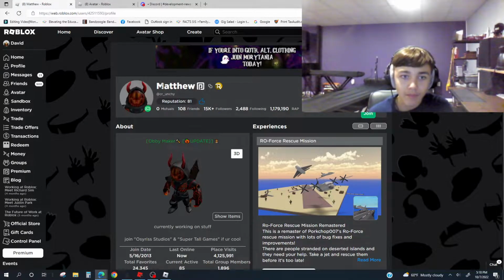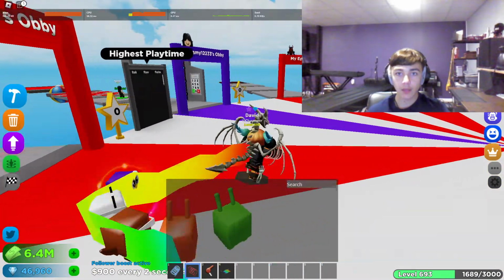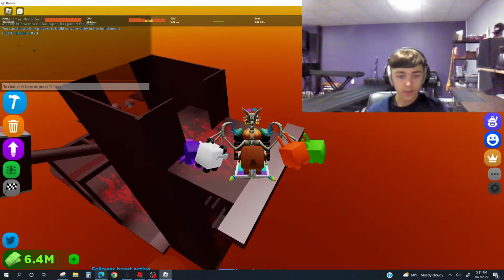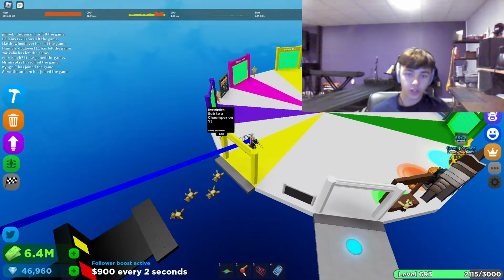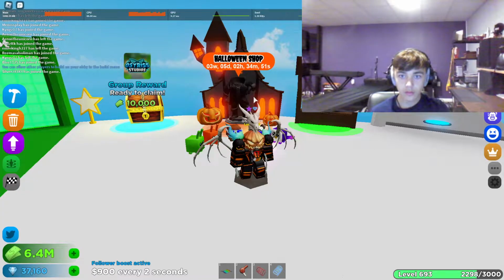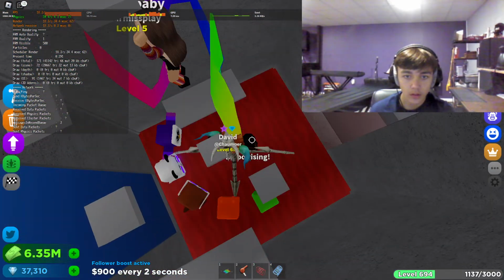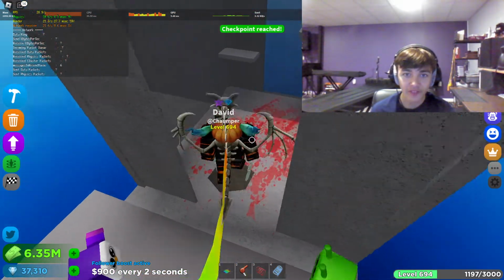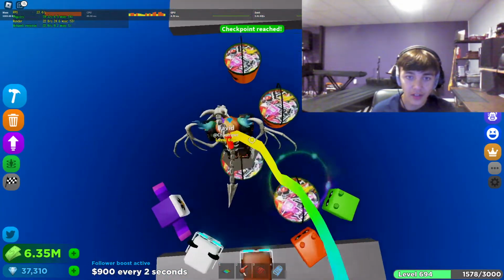Obby Maker🔨 Halloween Update 🎃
(The Obby Maker Halloween Update came out at 5:08 PM EST)

🐦 USE CODE "Spooky" FOR +5,000 CASH!

📰 New Update! (v6.3)
🎃 Hallowen Event! Headless Horseman's shop is now available & selling all sorts of goodies throughout October!
🧟 New Headless Horseman Monster Spawner!
🔨 New Halloween Stages!
✏️ Added ability to customise entrance sign text font!
🐛 Bug fixes & visual changes.
🐦 New code.